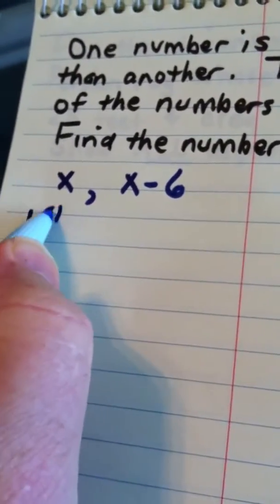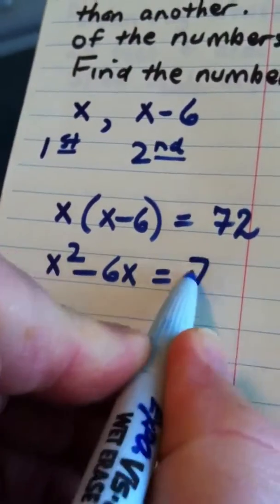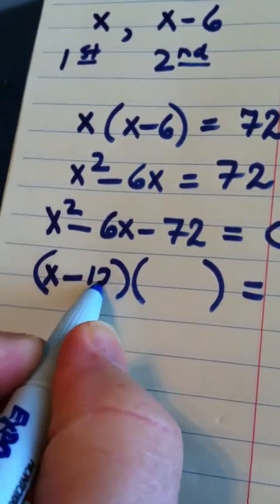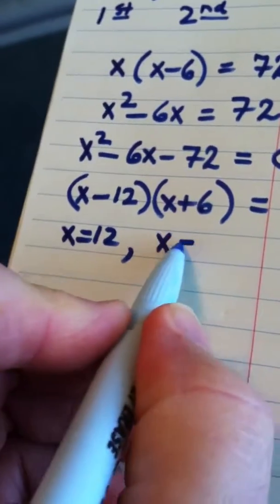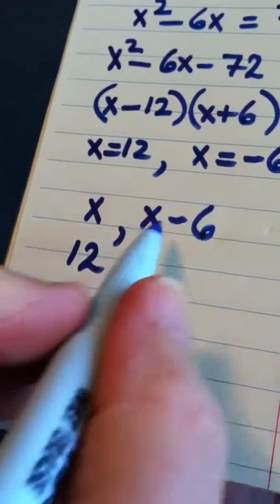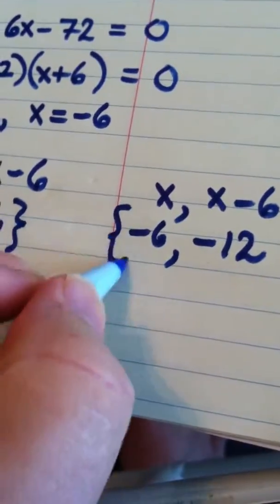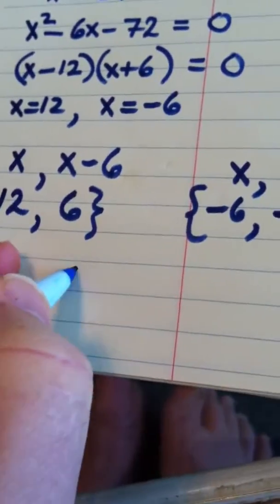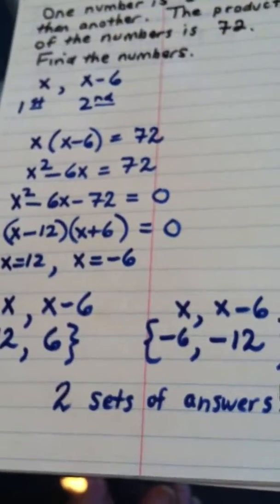3.2 Video 15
Application problem involving product with two sets of answers